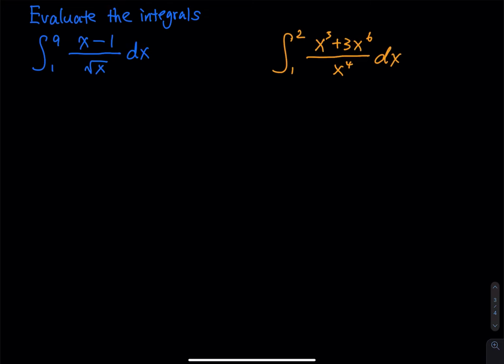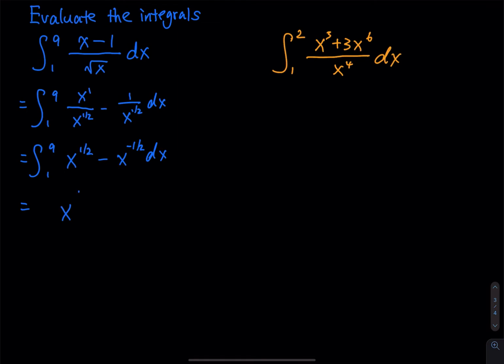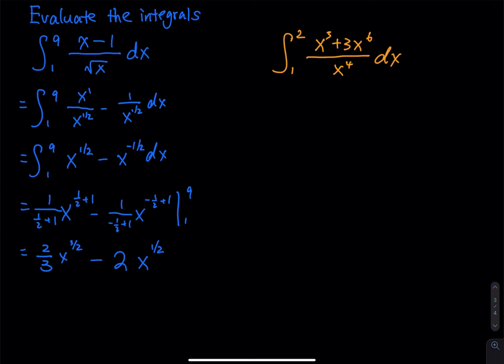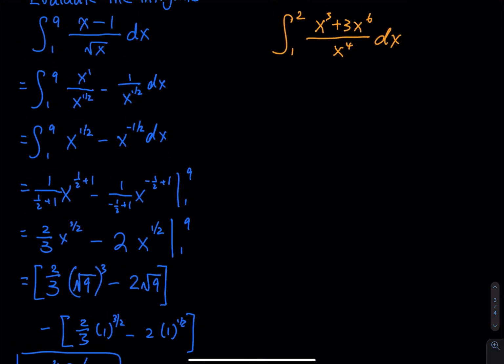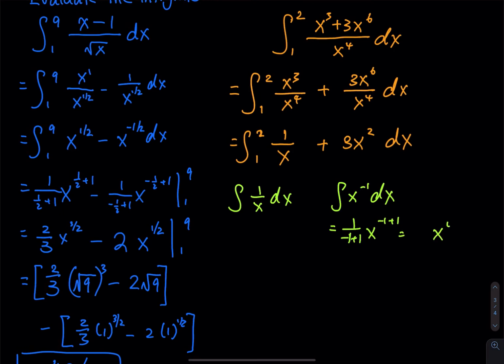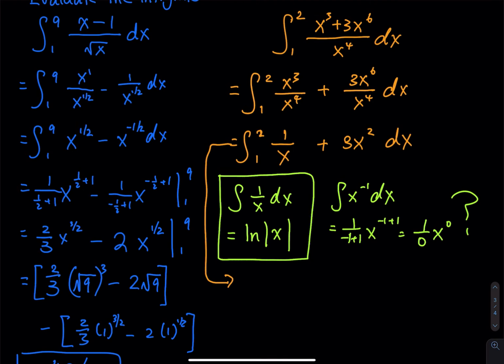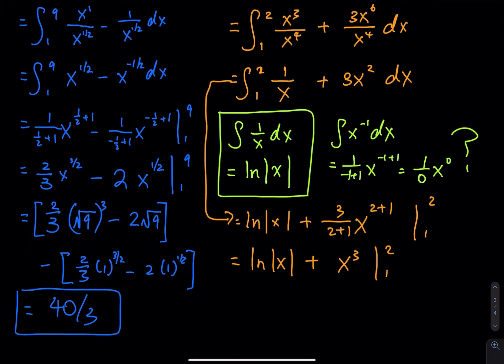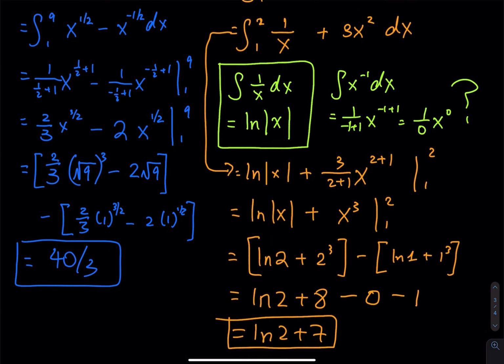5.3 Part 3/8: Evaluate Definite Integrals by Splitting The Function First | Integral Calculus